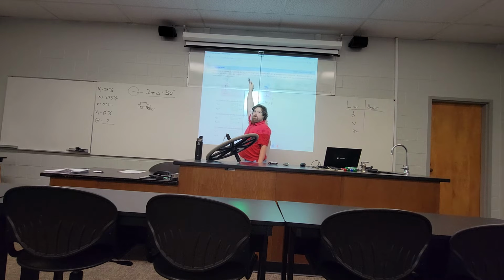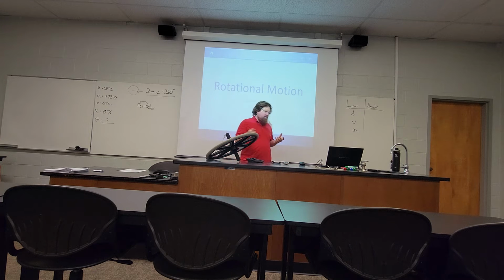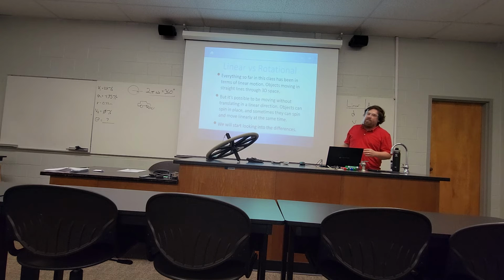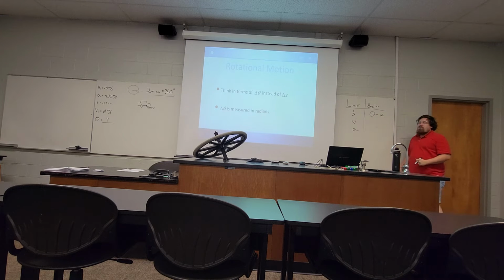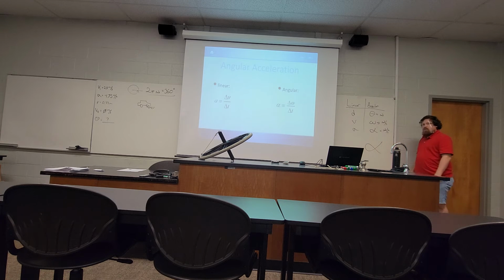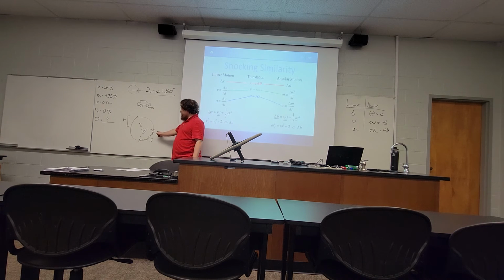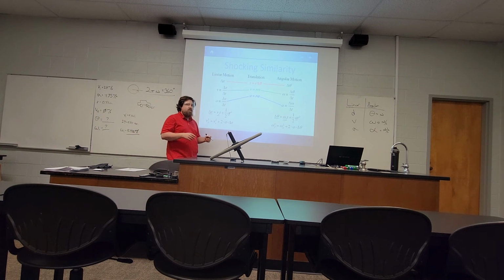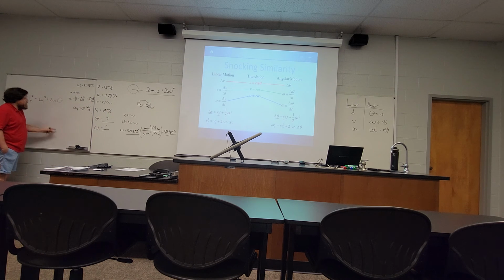Phys1500 - Fall 2022 - 11/2 F - Rotational Displacement, Velocity, and Acceleration